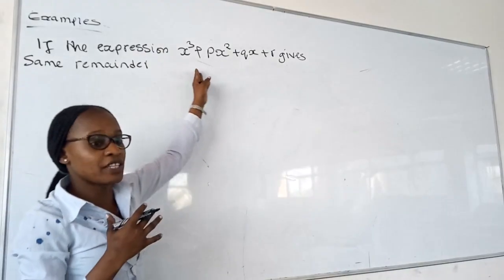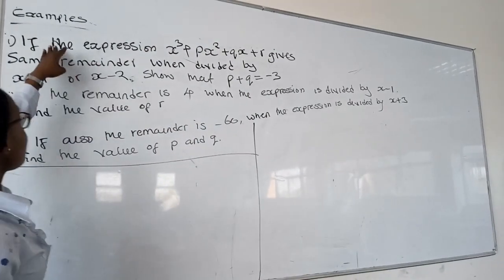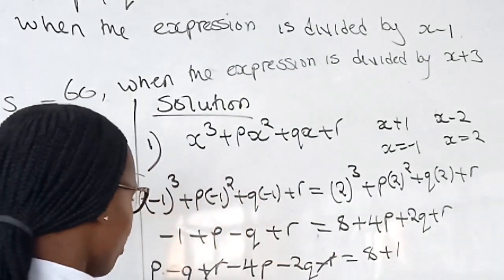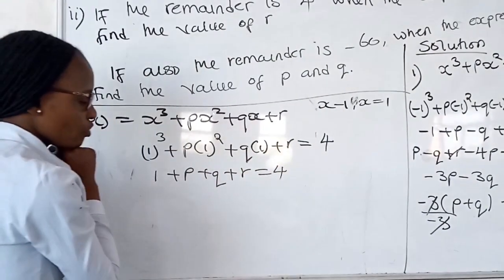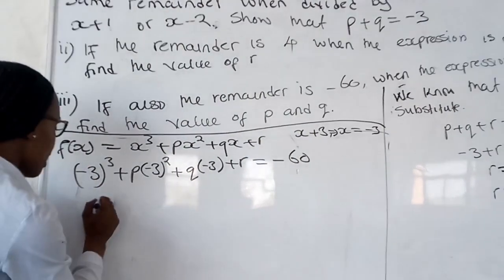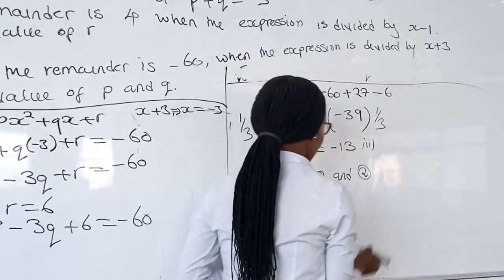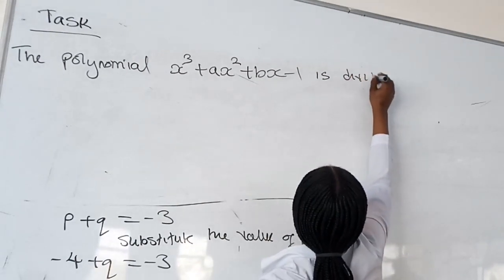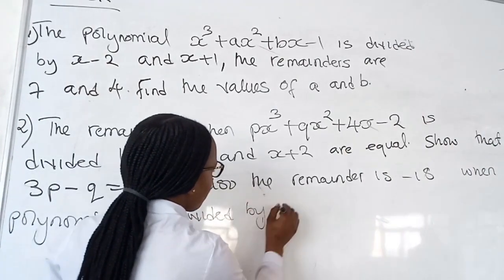Remainder and Factor Theorem (3 of 5)